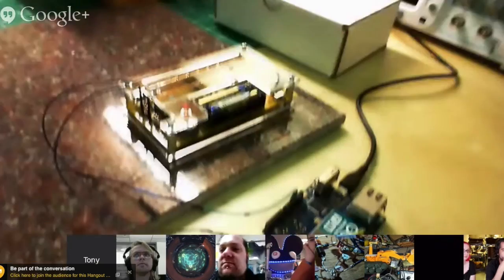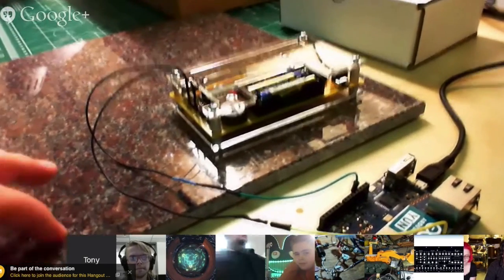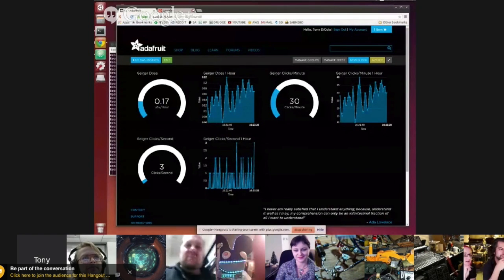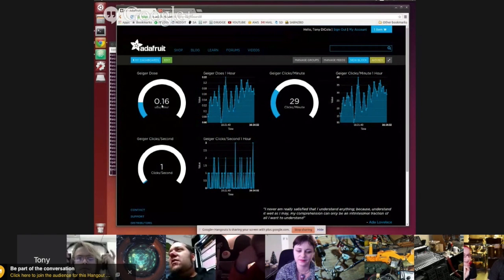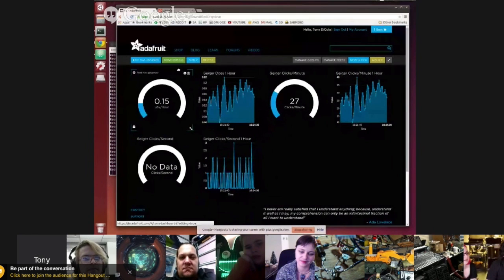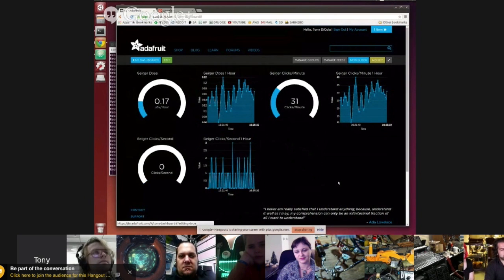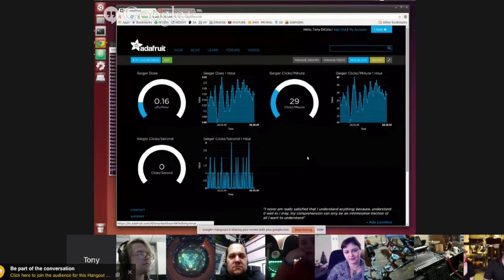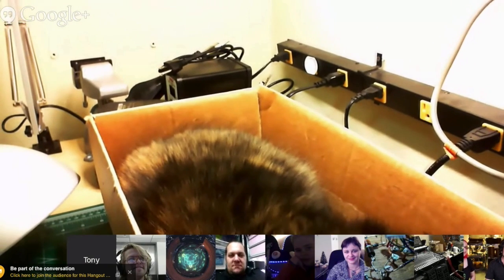Live demo of adafruit.io Adafruit's Internet of Things service currently in beta!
This is a live demo of adafruit.io - currently in beta! Adafruit's Internet of Things service from our weekly show and tell!

Here at Adafruit, we sell all of these amazing components, but we couldn’t find a good way to interact with them over the internet. There are certainly a lot of great services out there for datalogging, or communicating with your microcontroller over the web, but these services are either too complicated to get started, or they aren’t particularly fun to use. So, we decided to experiment with our own system, and that is how Adafruit IO got started.

The API is the core of the system, but with only an API, it’s not that fun to use. We’ve built a few basic client libraries to simplify working with the API. We also have a dashboard with a few widgets that allow easy 2-way interaction with your devices. We plan on adding many more features, such as mapping and location awareness for your devices, triggers based on custom parameters, email alerts and more.

Keep an eye on the Adafruit Blog to get the latest Adafruit IO news and updates.